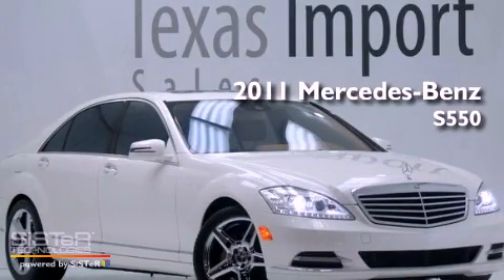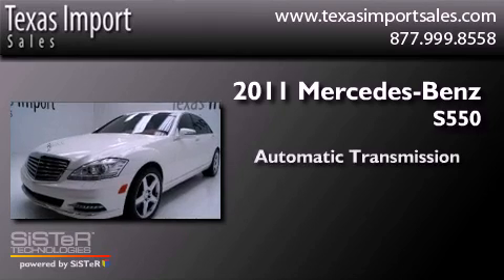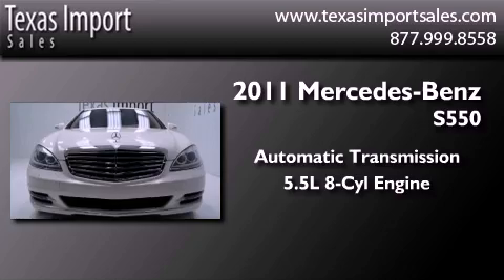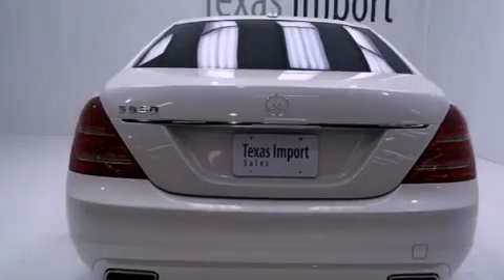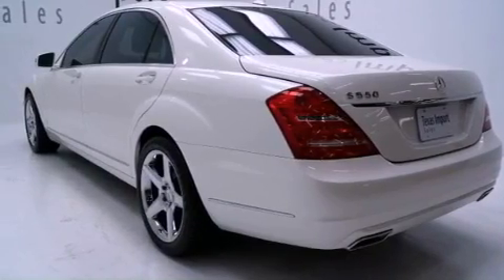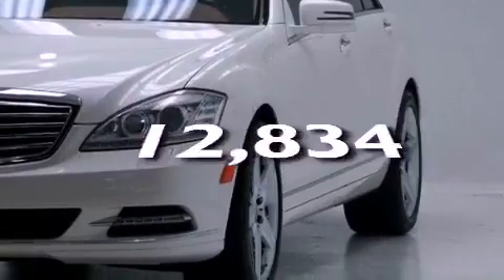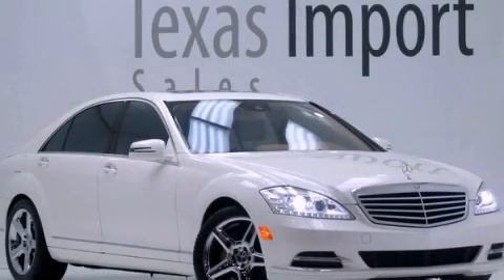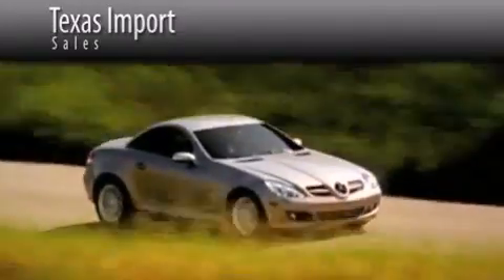2011 Mercedes-Benz S550 Dallas TX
Year : 2011
 Make : Mercedes-Benz
 Model : S550
 Engine : 5.5L DOHC 32-valve V8 engine
 Trans . : Automatic
 Exterior : White
 Miles : 12,834
 Interior : Tan
 Stock : 3501

 2011 Mercedes-Benz S550 Dallas TX